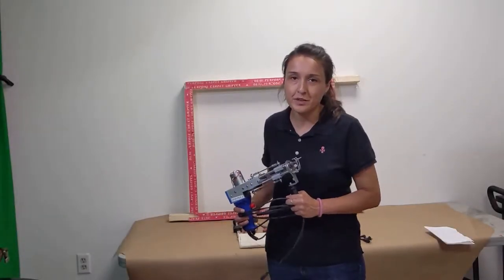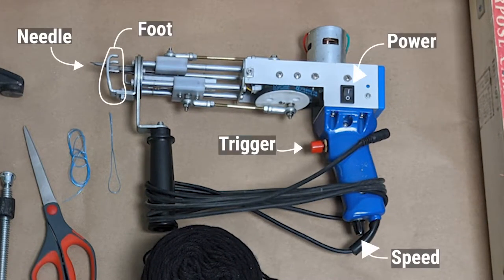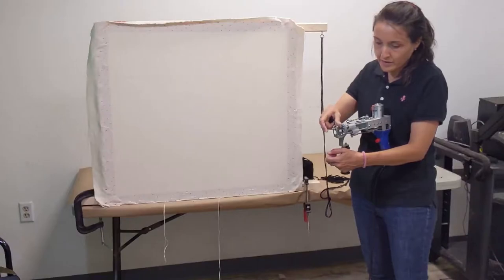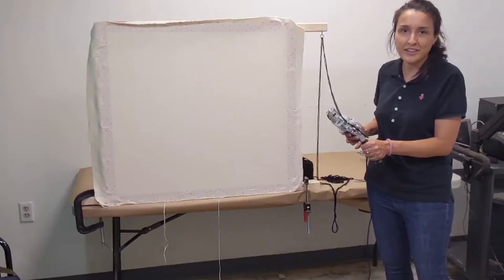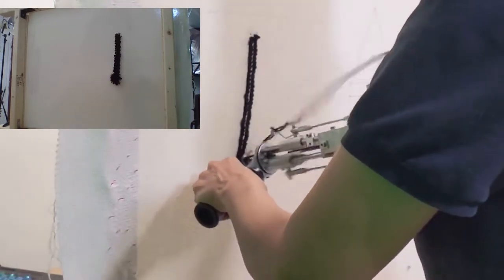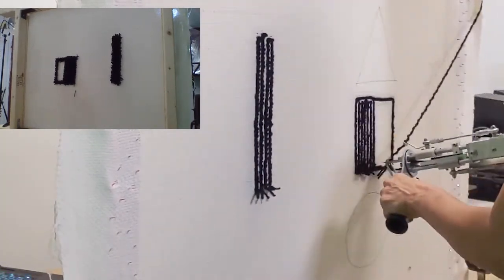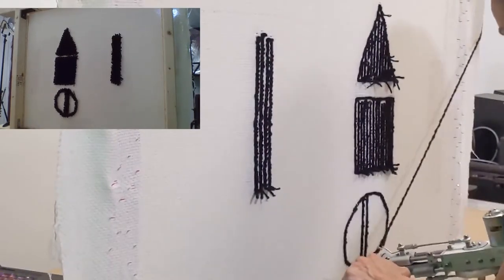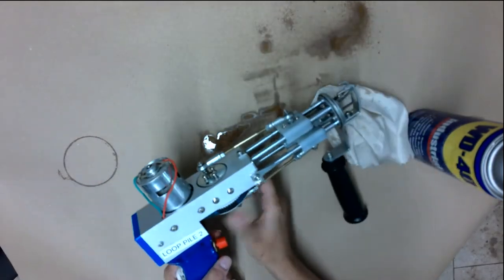Tufting Gun Badging Video for MakeHaven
Watch this video to learn the safety basics of the tufting gun.